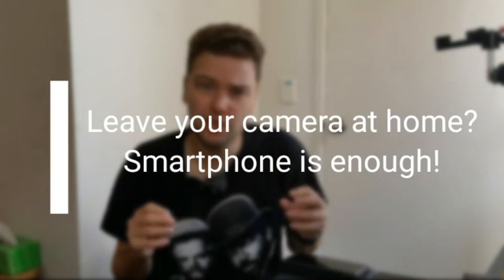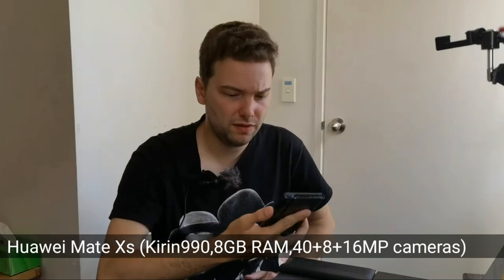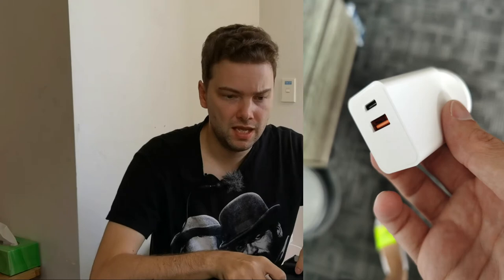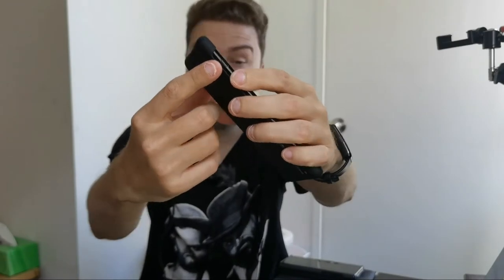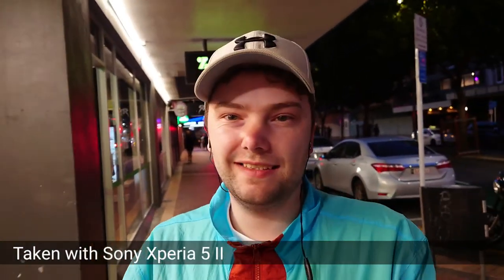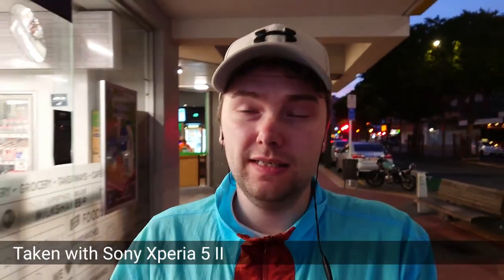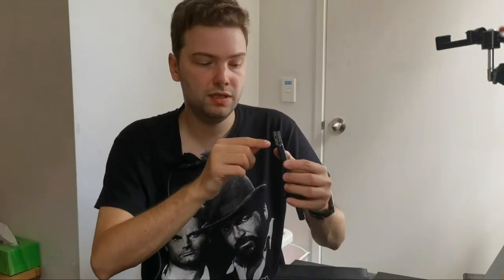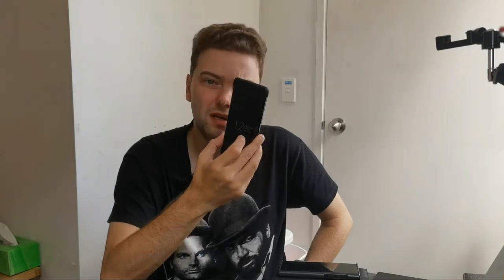Leave camera at home & use your smartphone instead!?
I talk about my experience leaving my Fujifilm X-T20 camera at home for a vacation and only using my Sony Xperia 5 II & Huawei Mate Xs instead for taking photos and videos.

In short. I was happy with the results of the Xperia 5 II for photos and the Mate Xs for videos. I did not miss my Fuji X-T20.

What do you think? Would you take a full fledged camera with you on your next vacation or are you happy with the photos & videos taken by your phone?

Some sample photos of the Xperia 5 II can be found